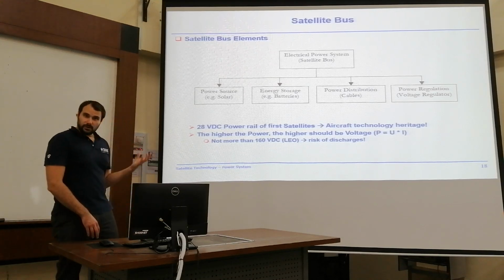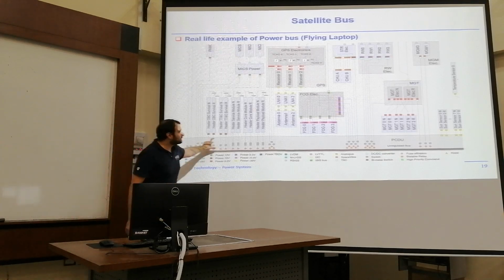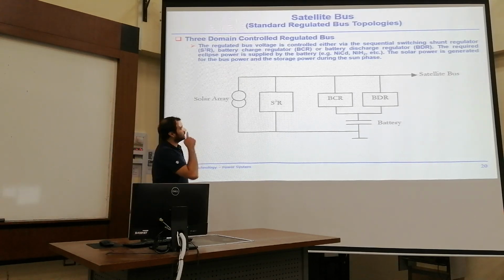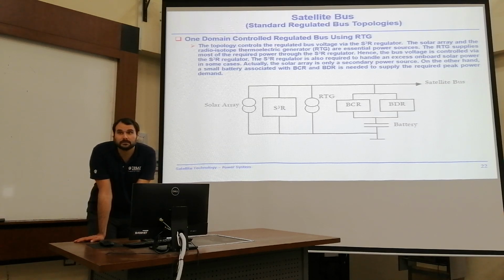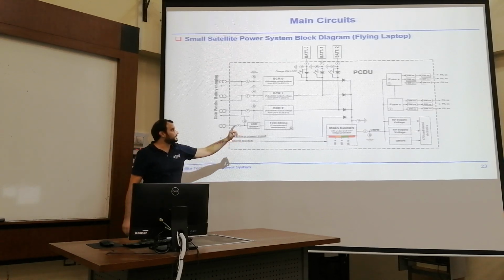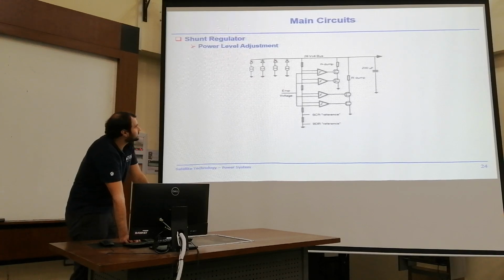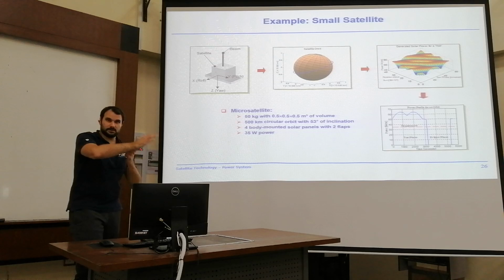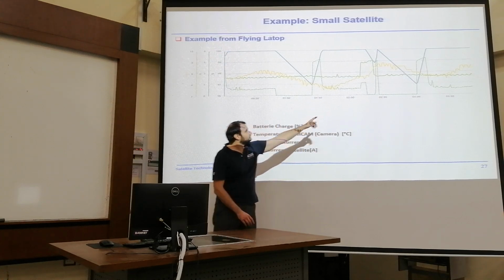EAS 3812 Lecture 2b – Electrical Power System